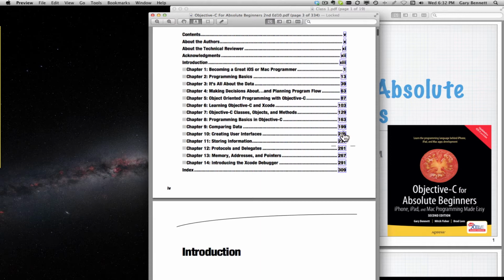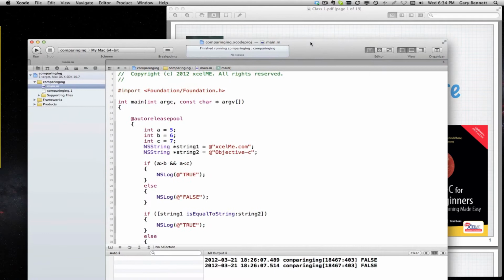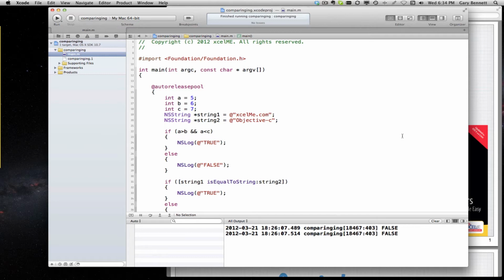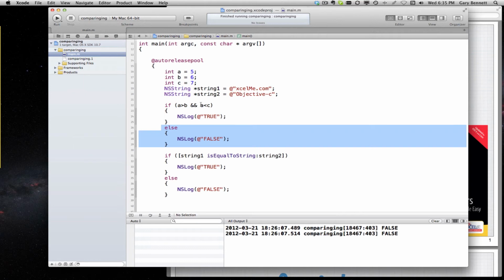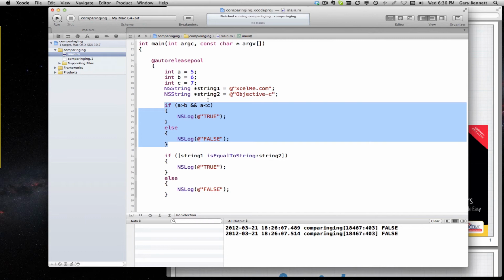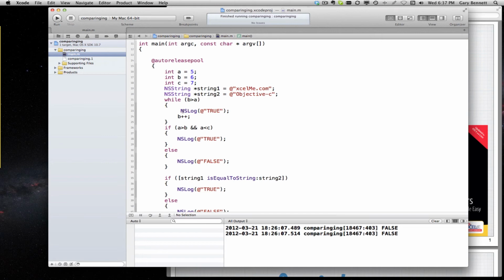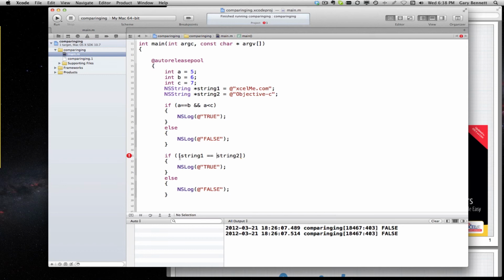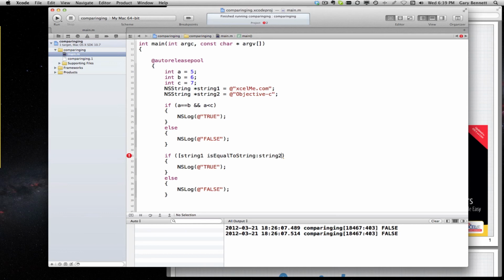Objective-C for Absolute Beginners - Chapter 9